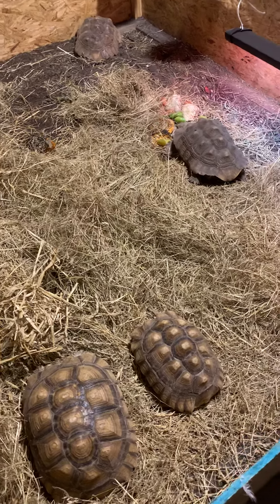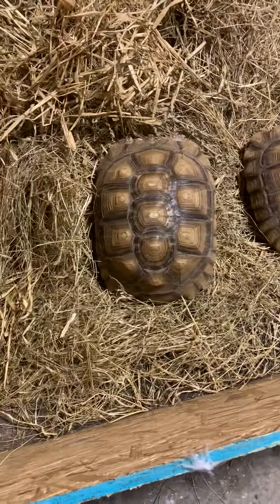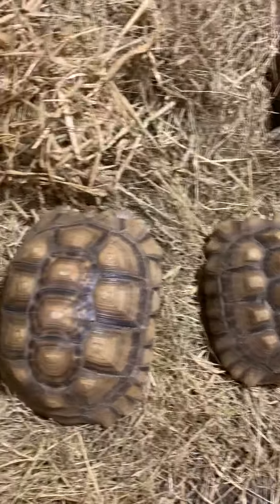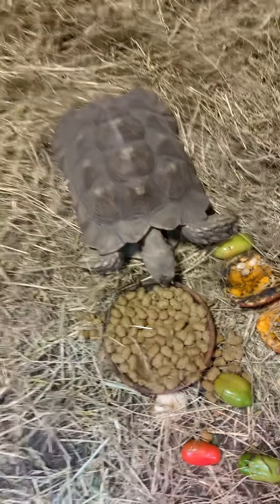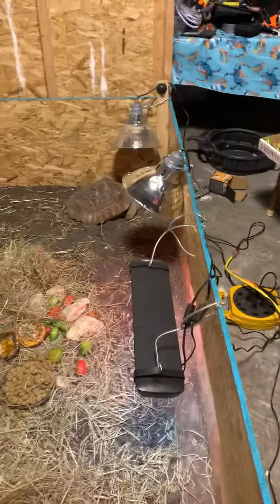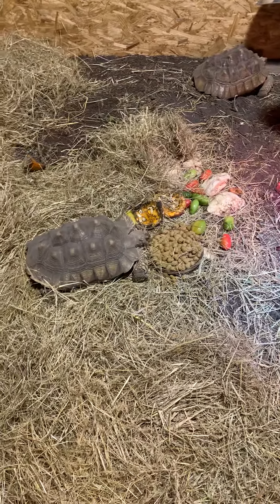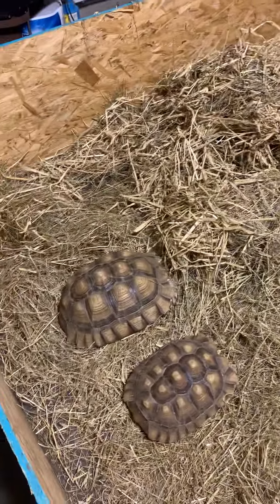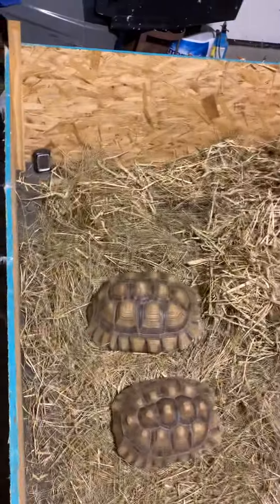My 2 New Sulcata Tortoise’s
Just got 2 New Sulcata Tortoise’s today. A new breeding pair to add in with my 2 Female Sulcata Tortoise’s.